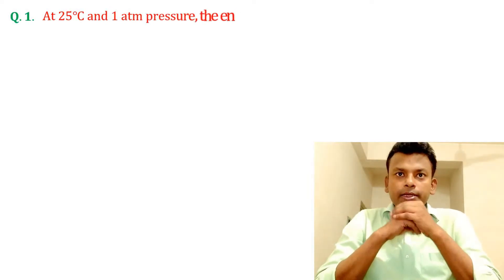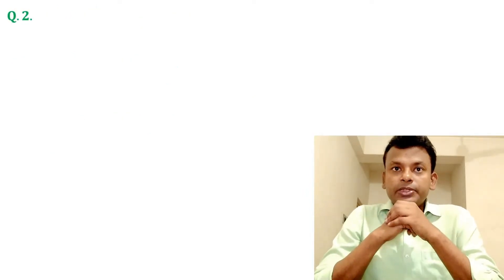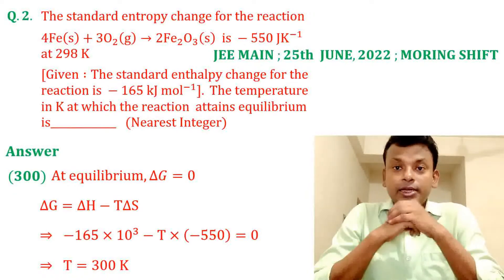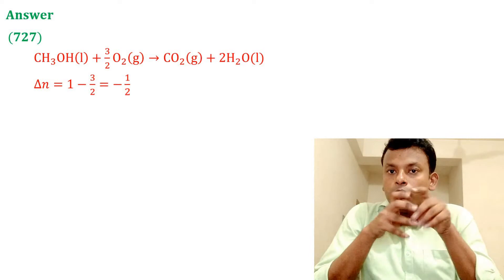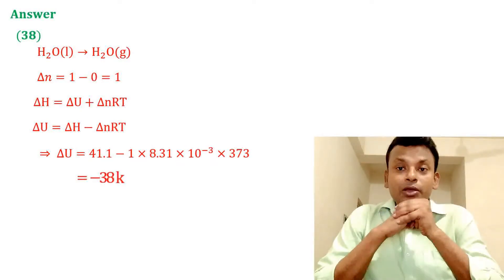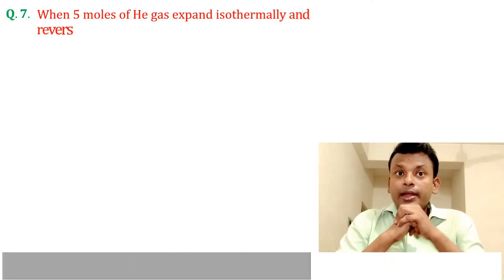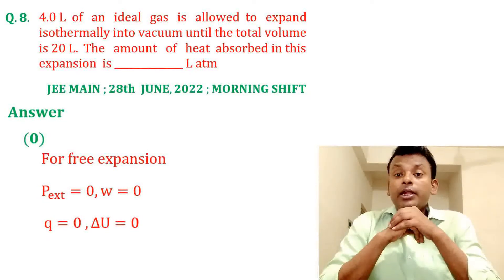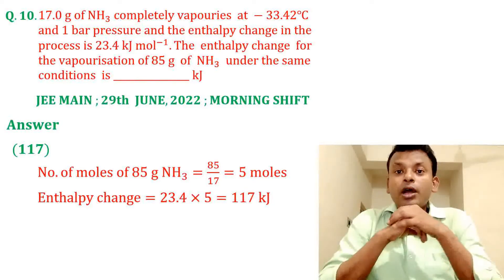Thermodynamics /JEE Main 2022 June shift Questions Solutions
Question paper and solution paper,
Chapters Thermodynamics, Physical chemistry

Jee Mains 2022, June shift, Questions & solutions paper
Thermodynamics

⏲️Time Stamps⏲️

00:00 Intro - Thermodynamics /JEE Main 2022 June shift Questions Solutions
00:35 At 25℃ and 1 atm pressure, the enthalpies of  combustion are as given below
03:25 The standard entropy change for the reaction 4Fe(s)+3O_2 (g)→2Fe_2 O_3 (s)  is -550 K^(-1)  at 298 K [Given :The standard enthalpy change for the reaction is -165 kJ mol^(-1)].  The temperature  in K at which the reaction  attains equilibrium is__
04:26 At 25℃ and 1 atm pressure, the enthalpy of  combustion of benzene (l) and acetylene(g)
are -3268 kJ mol^(-1)  and -1300 kJ mol^(-1),  respectively. The change in enthalpy for the reaction  3C_2 H_2 (g)→C_6 H_6 (l) is
05:40 For complete combustion of methanol CH_3 OH(l)+3/2 O_2 (g)→CO_2 (g)+2H_2 O(l) the amount of heat produced as measured by bomb  calorimeter  is  726  kJ mol^(-1) at 27℃. The enthalpy  of combustion for  the reaction is -x kJ mol^(-1), where  x is ___
07:25 A fish swimming in water body when taken out from the water body  is  covered with a  film  of water  of  weight  36 g.  When  it is subjected  to cooking  at 100℃,  then  the internal energy for
vaporization in kJ mol^(-1)  in ___ [Assume steam to be an ideal gas. Given ∆H_vap^0 for water at 373 K and 1 bar is 41.1 kJ mol^(-1)
08:50 Match List -I with List -II
10:35 When 5 moles of He gas expand isothermally and reversibly  at  300 K  from 10 litre to 20 litre, the magnitude of the maximum work obtained is__  J
11:38 4.0 L of an ideal gas is allowed to expand isothermally into vacuum until the total volume
is 20 L. The amount of heat absorbed in this expansion is __ L atm.
12:22  For combustion of one mole of magnesium in an open container at 300 K and 1 bar pressure,  ∆H_c^0 =-601.70 kJ mol^(-1), the magnitude of change in internal energy for the reaction is __kJ
13:41 17.0 g of NH_3  completely vapouries  at -33.42℃ and 1 bar pressure and the enthalpy change in the process is 23.4 kJ mol^(-1). The  enthalpy change for the vapourisation of 85 g of NH_3   under the same conditions  is __ kJ
14:48 2.2 g of nitrous oxide (N_2 O) gas is cooled at a constant pressure of 1atm from 310 K to 270 K causing the compression of the gas from 217.1 mL to 167.75 mL. The change in internal energy of the process, ∆U is -x J. The value of x  is _____
16:33 Conclusion

Edited by: Your Chemistry Lab

Filmed by: Your Chemistry Lab

Produced by: Your Chemistry Lab

Video Title: Thermodynamics /JEE Main 2022 June shift Questions Solutions